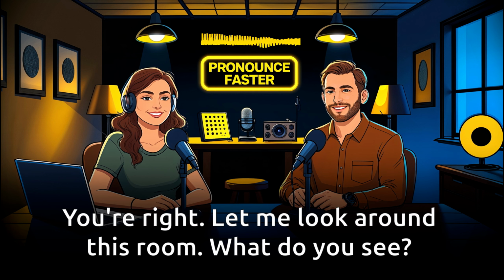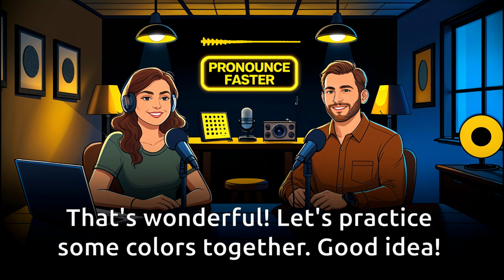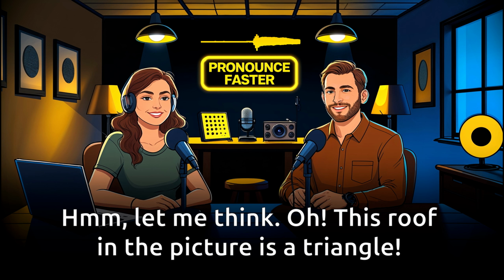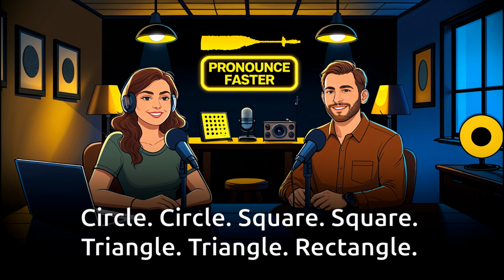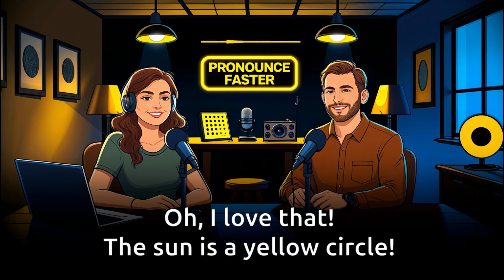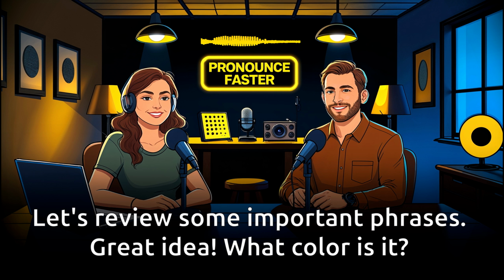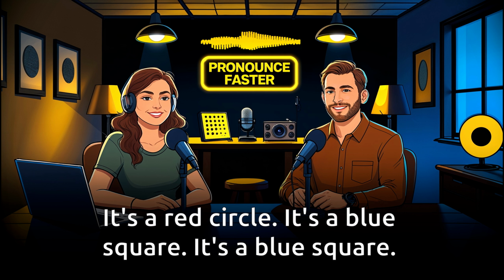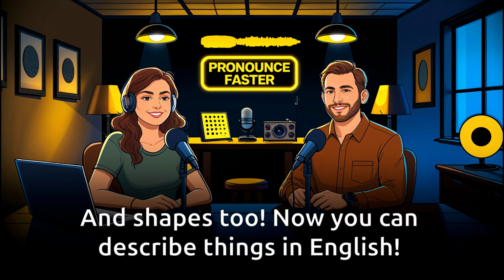Learn Colors and Shapes in English | Easy Beginner Lesson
Learn to talk about colors and shapes in English! 🎨 In this beginner-friendly episode, Tom and Lucy teach you essential vocabulary for describing the world around you. Perfect for A1-A2 learners!
🌈 What You'll Learn:

10 common colors (red, blue, yellow, green, and more!)
6 basic shapes (circle, square, triangle, rectangle)
How to describe objects using colors AND shapes
Real student success stories for motivation
Practical phrases you can use immediately

✨ Perfect for:

English beginners (A1-A2 level)
ESL/EFL students
Anyone wanting to describe things in English
Shadowing practice

👥 Meet Tom and Lucy - your friendly English teachers who make learning simple and fun!
📌 Try this practice method: Look around you right now. Can you name the colors and shapes you see? Practice like our students Yuki, Sofia, and Priya!
👍 Like this video if you learned something new!
💬 Comment: What's your favorite color in English?